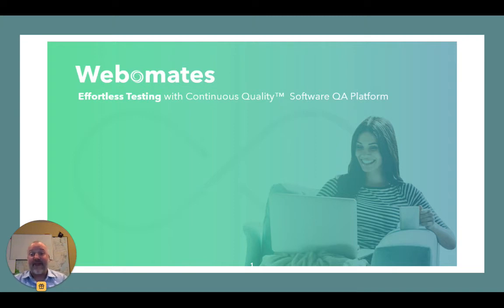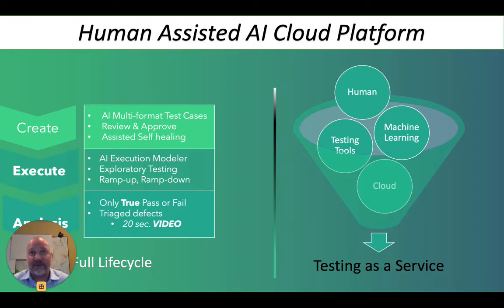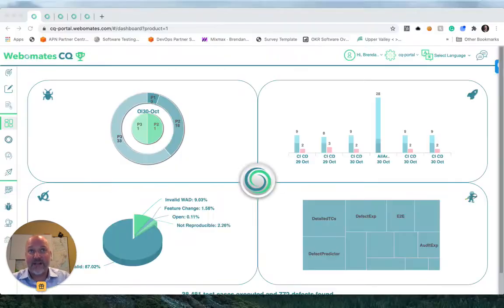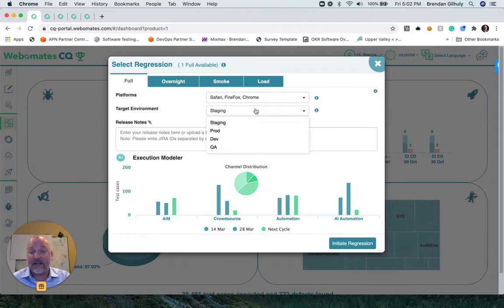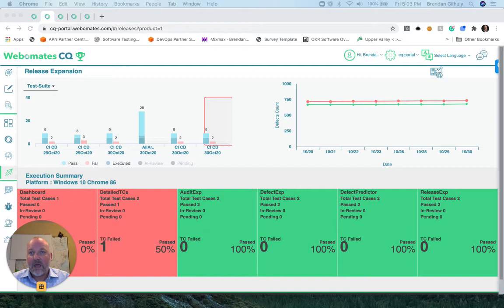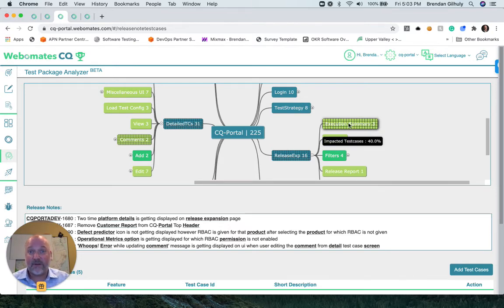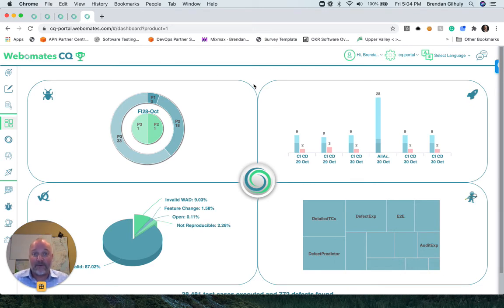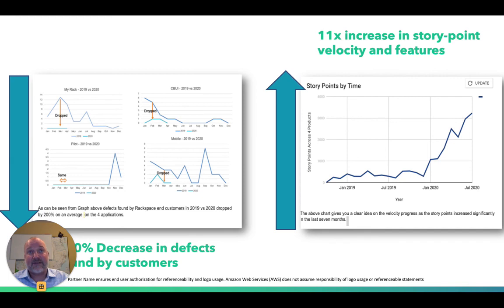Explore Intelligent Automation with Webomates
Explore Webomates' Intelligent Automation capability. Applying intelligent automation provides an incredible improvement in quality, an increase in application testing speed, and optimizes application testing costs.